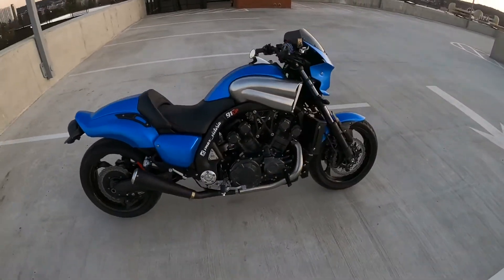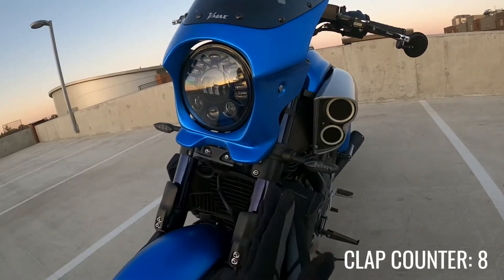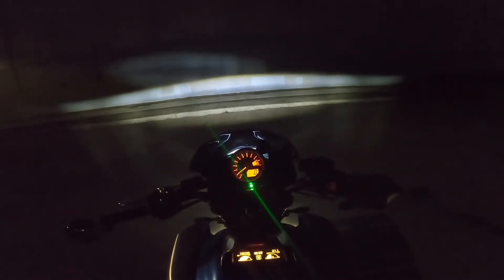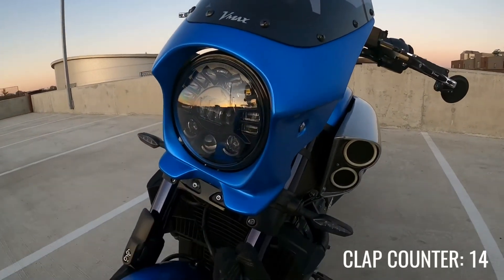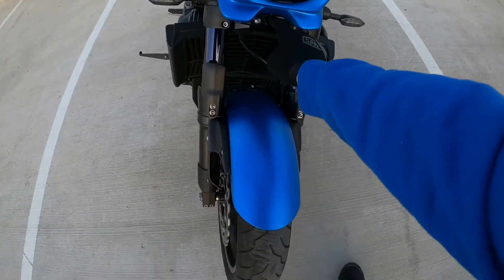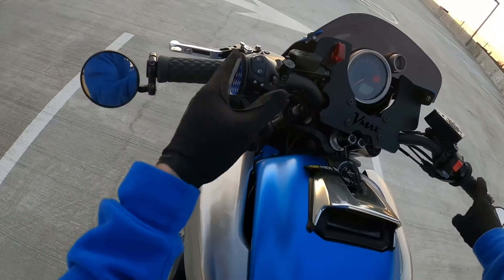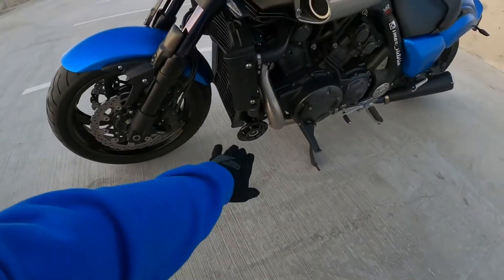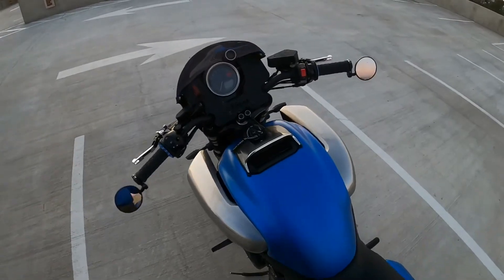My Current Setup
I’ve been getting a lot of comments and messages about my headlight/fairing setup. I hope this helps and I would make sure you order parts that will either fit for you can modify it to fit. No sense in spending money on something that won’t fit. If you have questions don’t hesitate to reach out on here or Instagram.

LINKS BELOW AS PROMISED

Clutch Mod